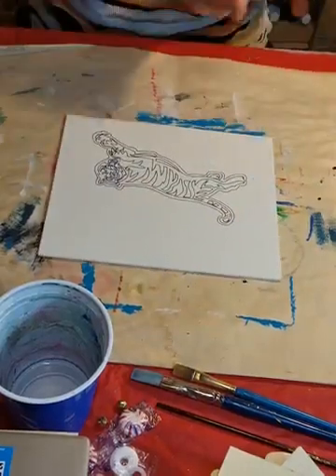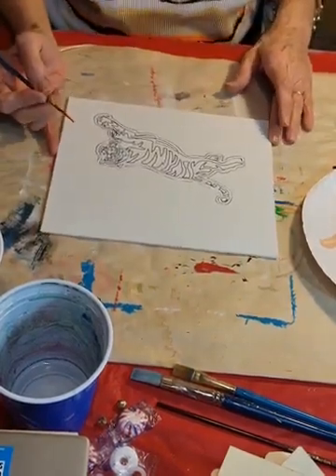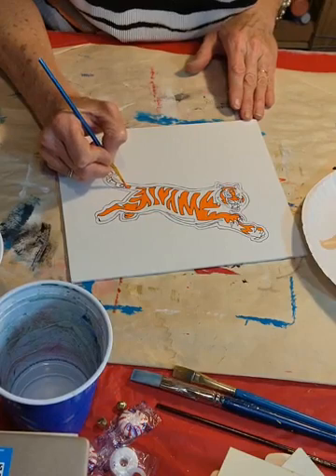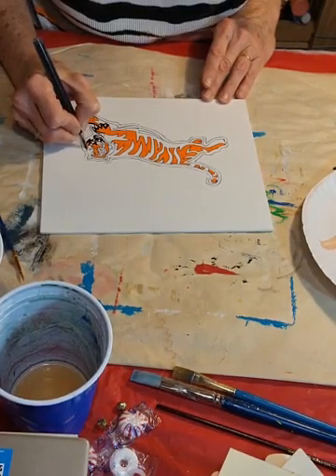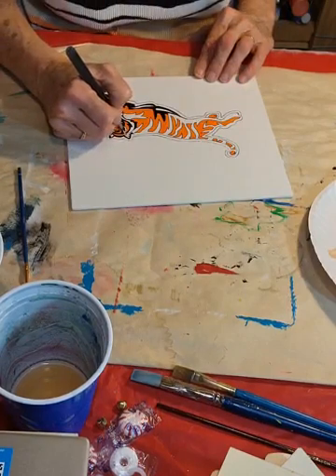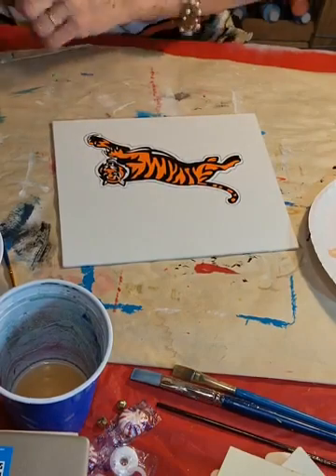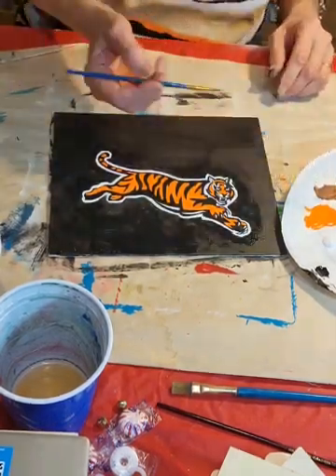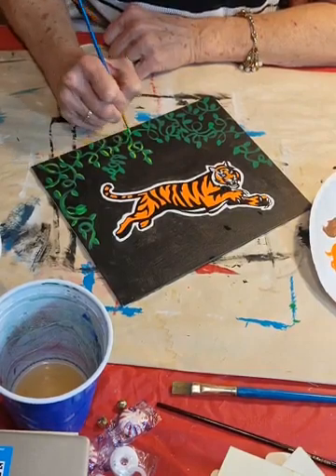Bengal Tiger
Join me in the jungle as I paint a Bengal Tiger in honor of the Bengal's making it to the playoffs this year!!